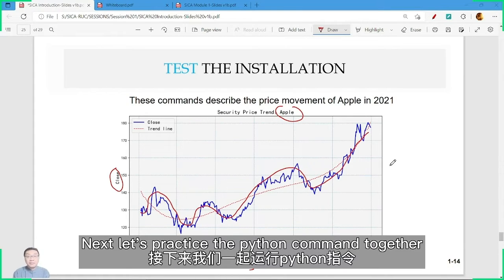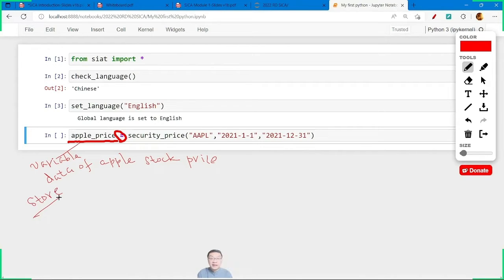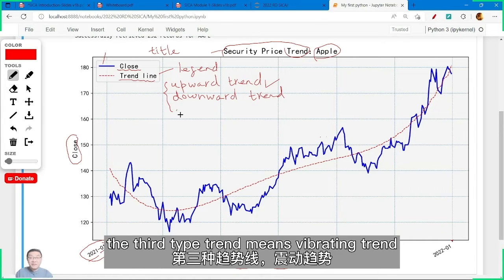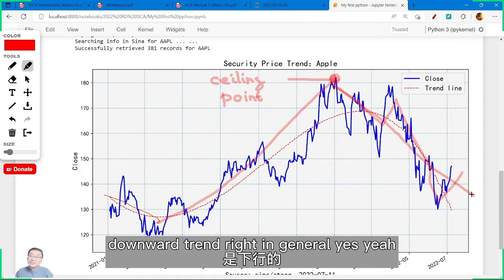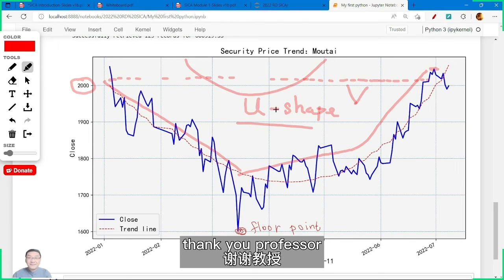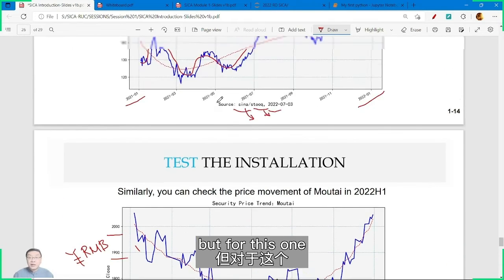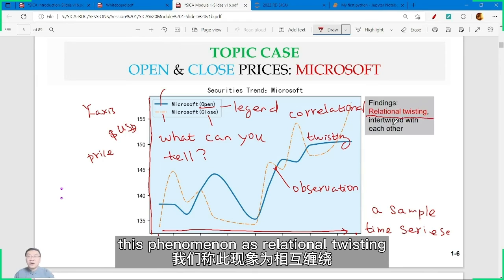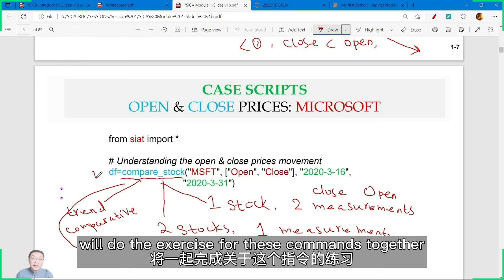S1-2 Stock Analysis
Python installation (2); Module 1 Stock Analysis.
Subtitles by CHEN Xiaoyi & ZHANG Zhihan